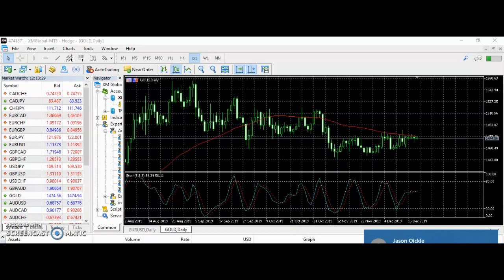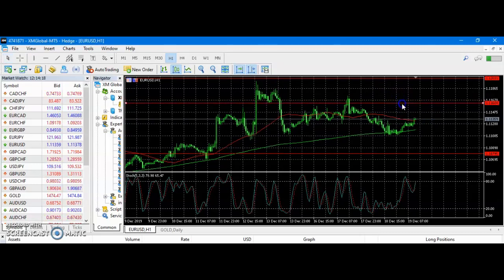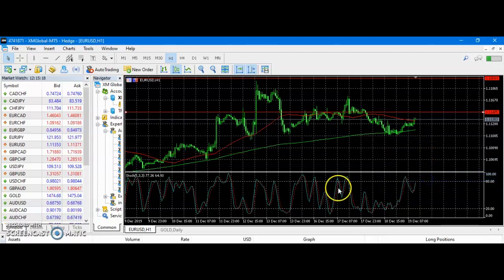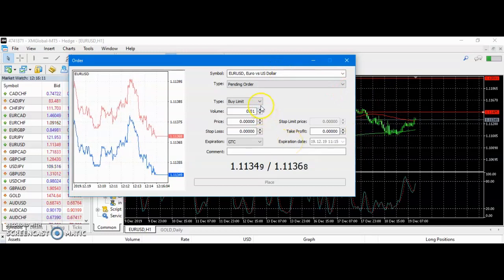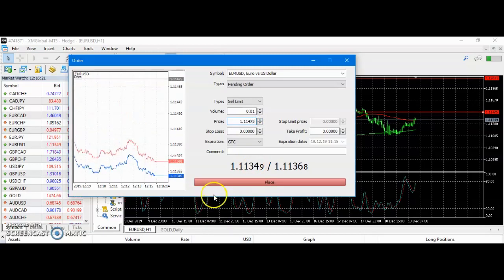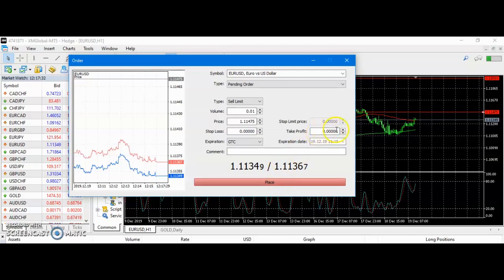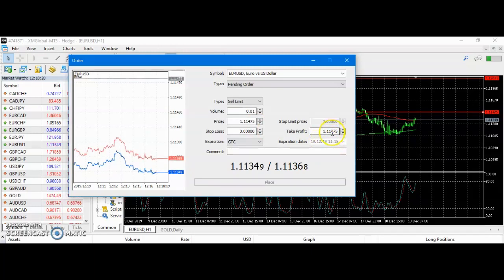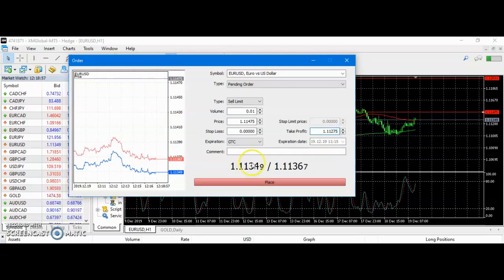Setting up pending trades on MT4 and MT5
This MT5 and MT4 tutorial will show forex trading beginners how to get started with the app on desktop and mobile. it will show how to place trades and how to use chart objects in your MT4 and MT5 , place pending orders. Everything you need to know as a forex trade beginner.

Do you have any questions after watching this video? Leave them below...